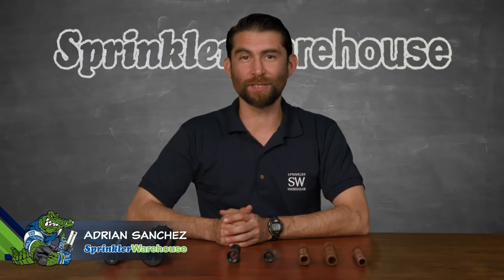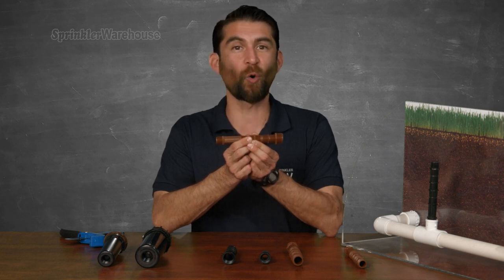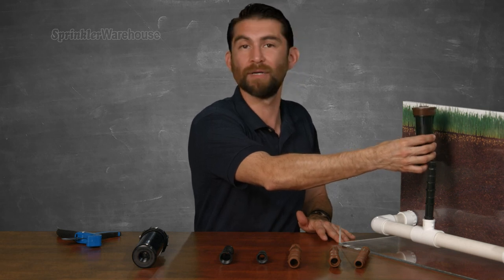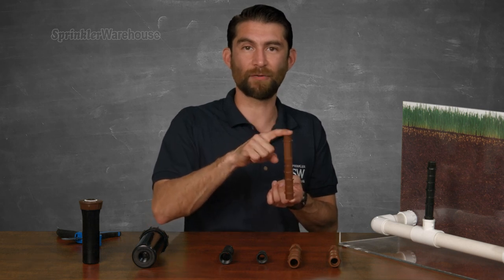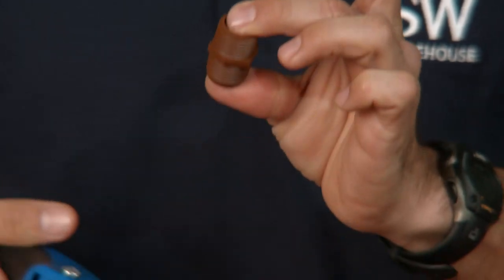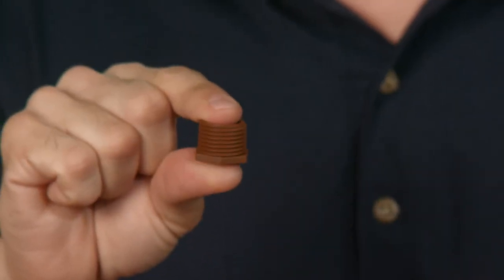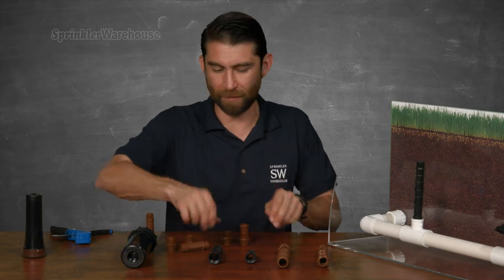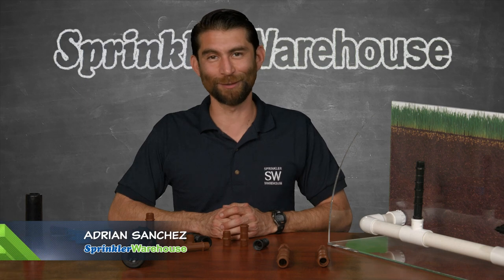Cut-off Nipple Risers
Cut-off nipple risers are used to connect sprinkler heads to a threaded Tee or elbow on your PVC piping.  These little guys have lots of options.  Sprinkler Warehouse Pro Adrian Sanchez talks Cut-Off Nipple Risers.